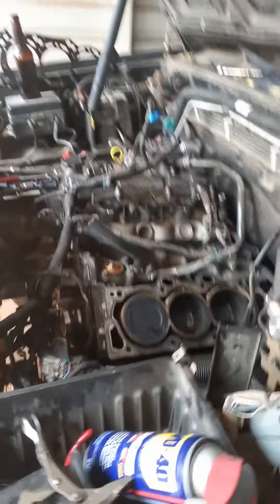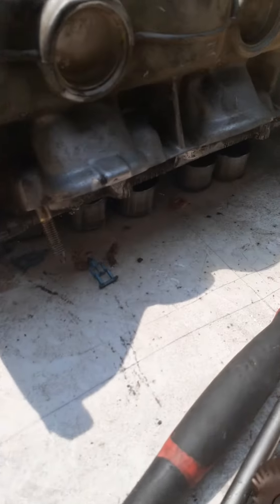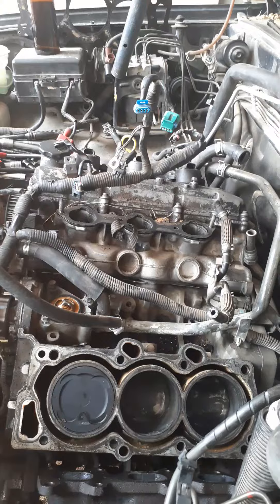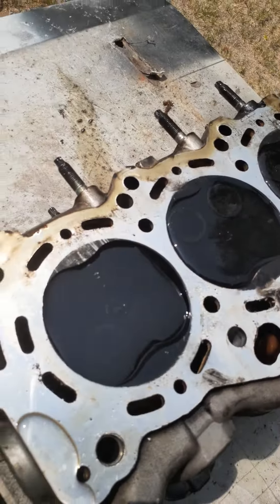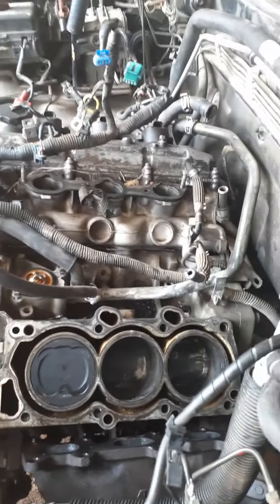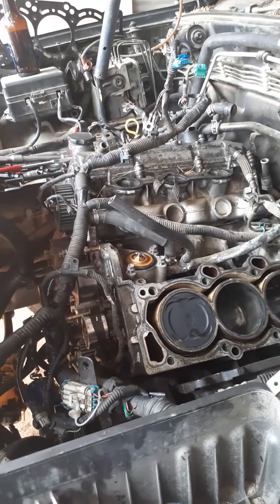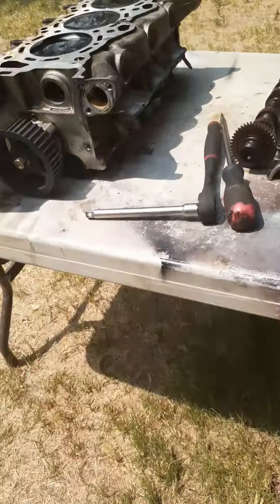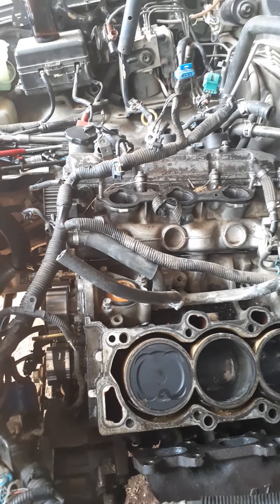03 isuzu rodeo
Guess I'll fix the valve leak